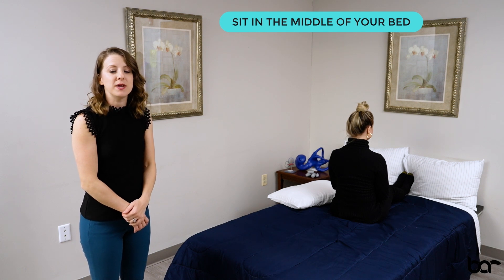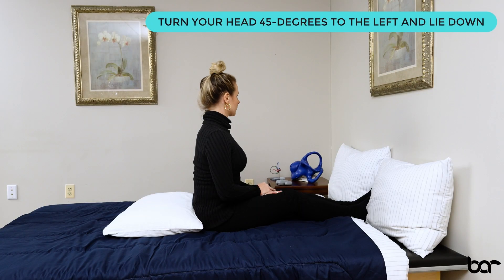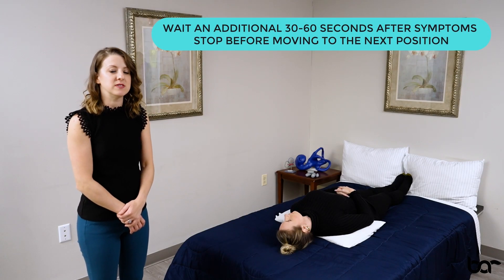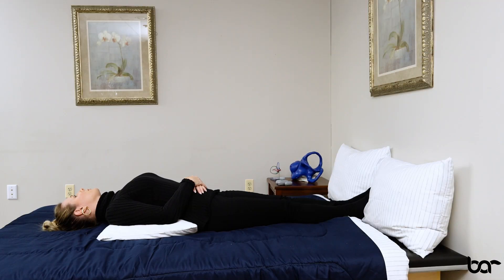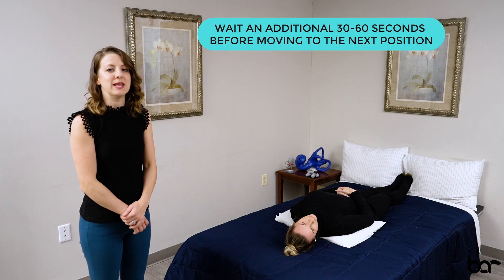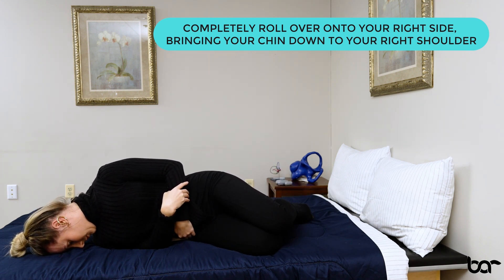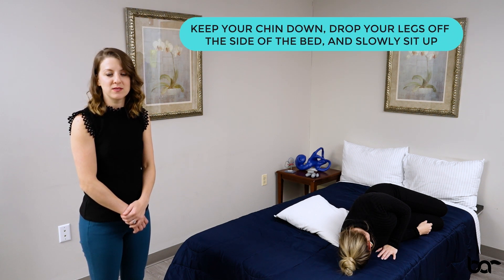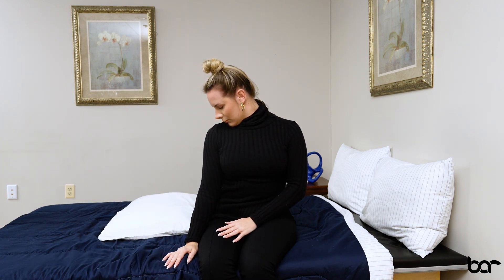How to perform a LEFT Epley Maneuver for Positional Dizziness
Dr. Danielle Tolman, PT and Dr. Abbie Ross, PT, NCS demonstrate how to perform a Left Epley Maneuver from the comfort of your home to treat BPPV.

You can find our in depth full course on How to Treat Positional Vertigo

This course covers a wider variety of topics including:
- A more in depth look into inner ear anatomy, and why BPPV occurs
- How to test for the most common types of BPPV in different canals
- How to determine the ear that is involved if you have active BPPV
- How to treat BPPV using various maneuvers appropriate for the ear and the canal involved
- Tips and tricks to improve your chances of success at home, as well as how to face challenges including nausea/vomiting.

NOTE: It is recommended that if you have vertigo, that you first see a healthcare professional or vestibular specialist to determine the right course of treatment for you. The Epley maneuver is primarily used to treat a specific form of positional vertigo. There are many other causes of vertigo, as well as many different types of treatment.

You can find a vestibular therapist close to you by visiting and using their Provider Directory. Be sure to check out the Vestibular Disorders Association (VEDA) for additional information and resources.
You may also find another provider directory at The Vestibular Special Interest Group with the Academy of Neurologic Physical Therapy